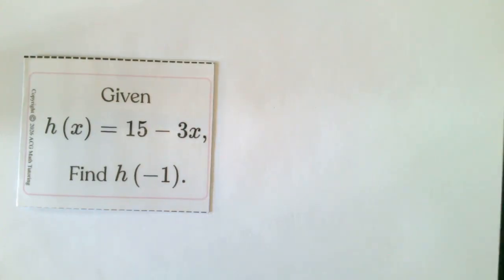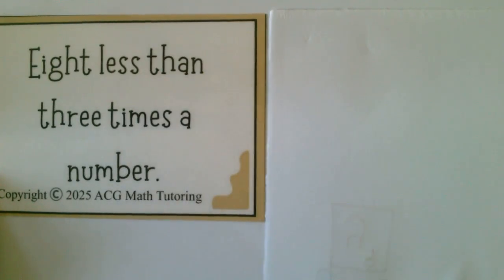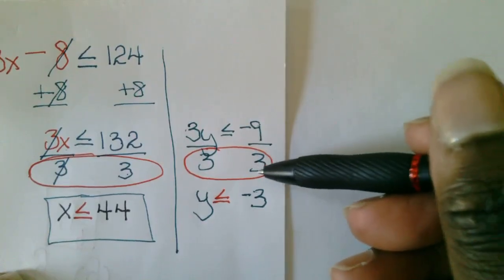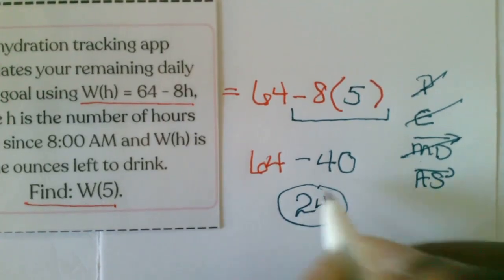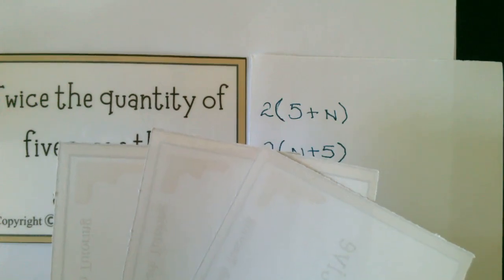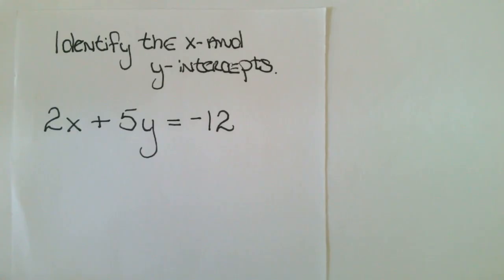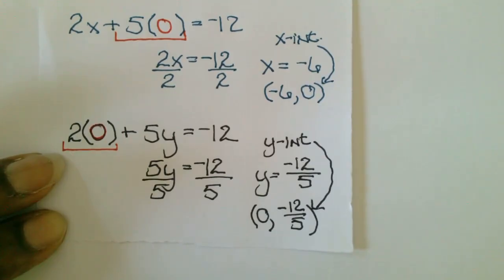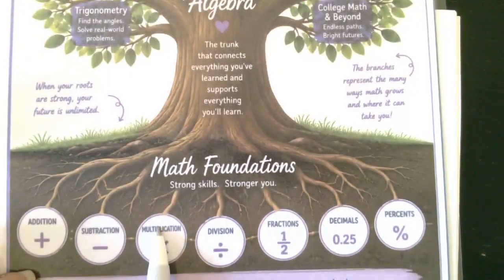Algebra Review for GED, ASVAB, TEAS, ACCUPLACER | Math by Audrey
📚 **Math Practice LIVE | Let’s Build Those Skills!**

In this morning’s TikTok LIVE, we worked through a variety of math problems while focusing on something I always emphasize: **understanding the process, not just getting the answer.**

We practiced different skills, broke problems down step-by-step, and talked about the common mistakes that can cause you to get stuck—even when you understand most of the math.

🌳 Remember: **strong math starts with strong roots.** If there are gaps in your foundation, that doesn’t mean you can’t do higher-level math. Sometimes we just need to identify those gaps, strengthen them, and keep building!

My digital math books provide additional problems you can work through at your own pace. Individual books and money-saving bundles are available through the link in my profile.

💻 **Need more personalized help?**
I also offer **1:1 online math tutoring** for students who need help identifying where they’re getting stuck and understanding the math step-by-step.

Whether you're preparing for the **GED, ASVAB, ACCUPLACER, TEAS**, or just brushing up on your math skills, keep practicing. You may understand more than you think!

💬 Comment with a math topic you'd like to see